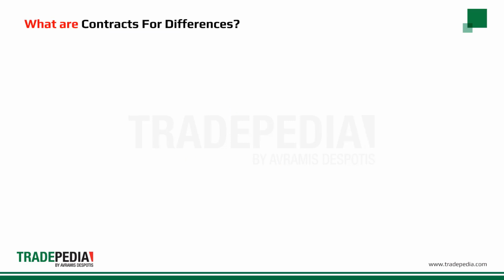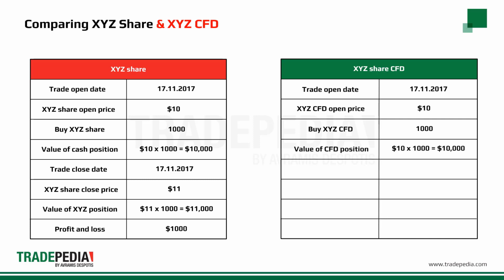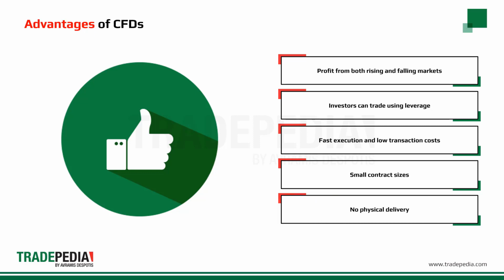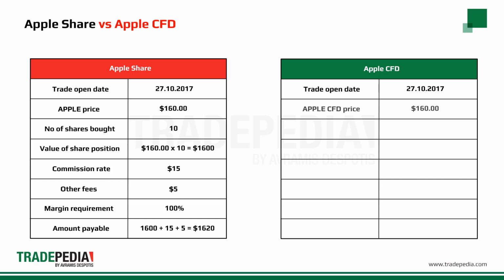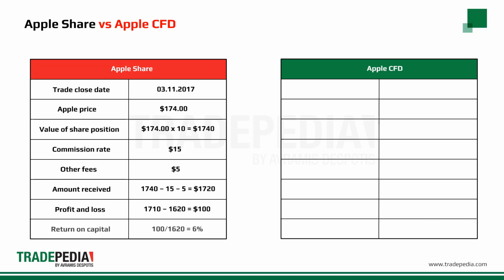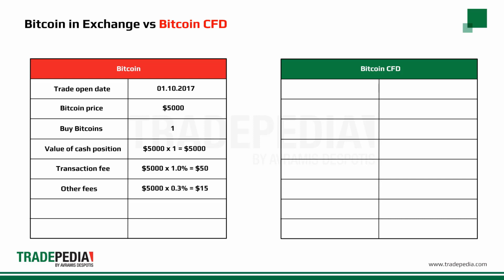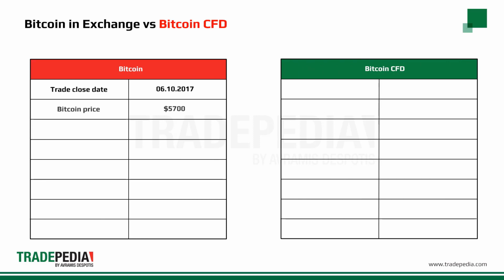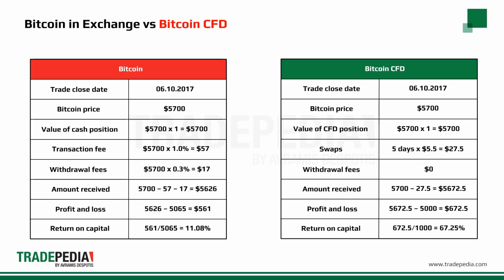Lesson 1.4 - Introduction to CFDs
A Contract for Difference (CFD) is a popular form of derivative trading. In this video, we will take a closer look at these highly popular financial instruments and explain the advantages and disadvantages of CFD trading with practical examples